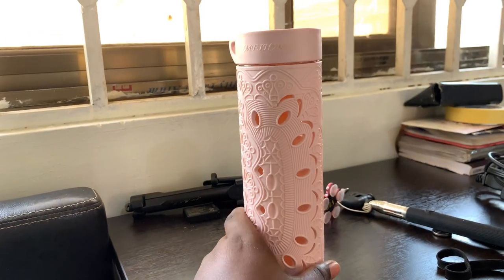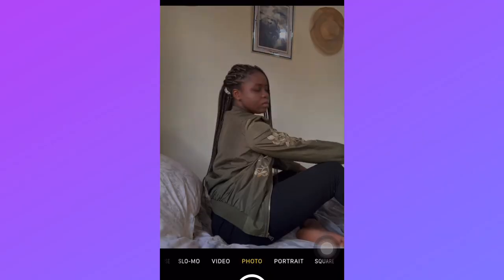HOW I TAKE MY SELF PORTRAITS USING PHONE ALONE! | Without a Tripod |Photoshoot on my bed + tips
I figured it would be kinda fun to show you all how I take my pictures without a tripod and without any fancy camera but just my phone.

WATCH VIDEO IN 1080p (Recommended)

Extreme Spicy Noodle Challenge *Gone Wrong*

✧FAQ✧
What’s your name? -Salomey
What’s your Instagram? @maeythecreator_
Where do you live? -Ghana
What’s your ethnicity? Akan ( Asante)